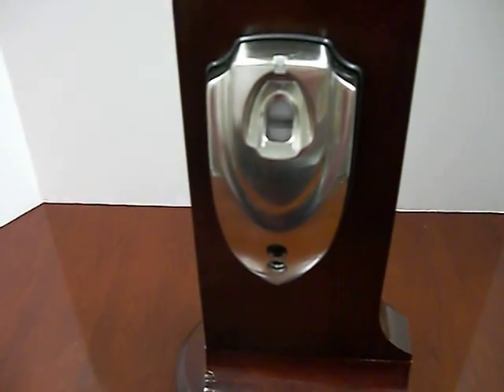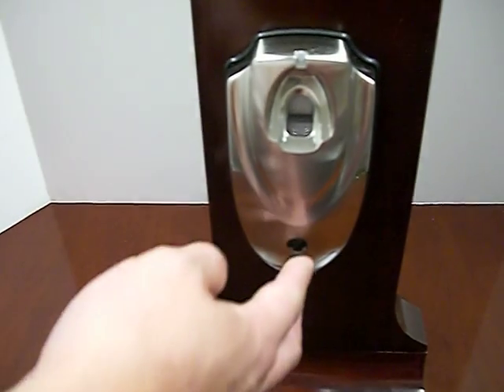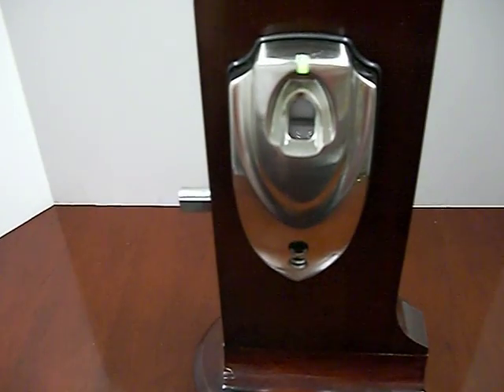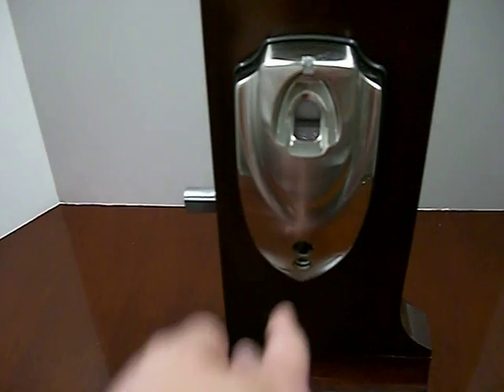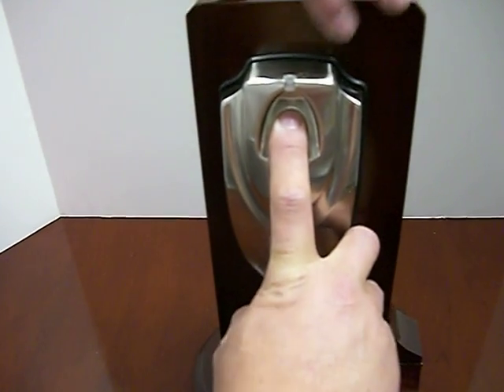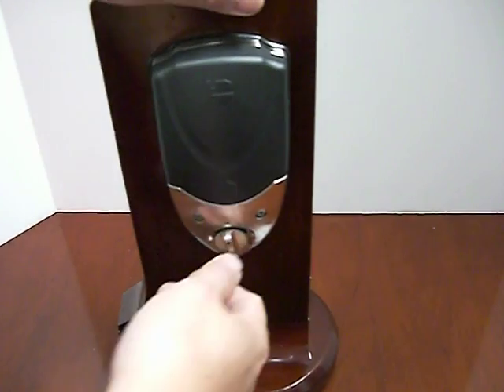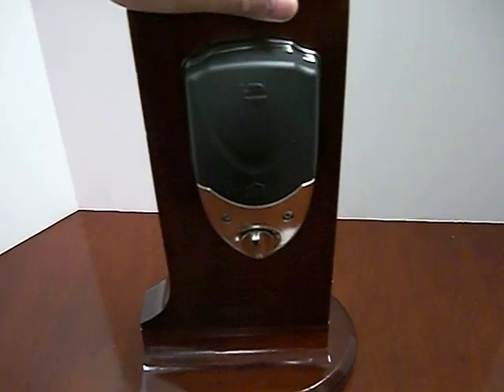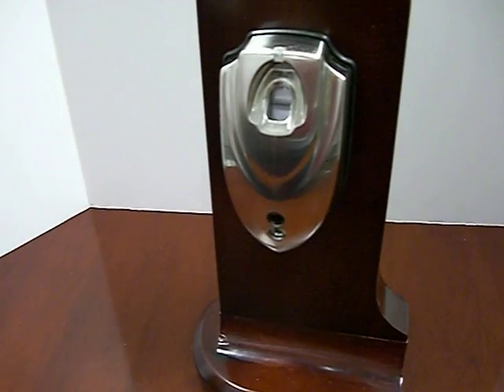FINGERPRINT LOCKS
HOW TO PROGRAM A FINGERPRINT LOCK, AND HOW A FINGERPRINT LOCK WORKS